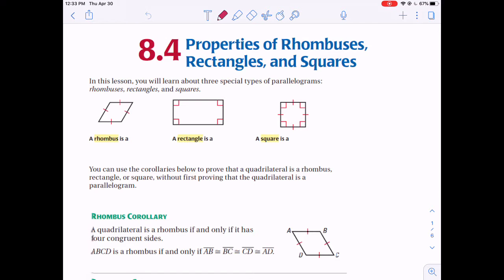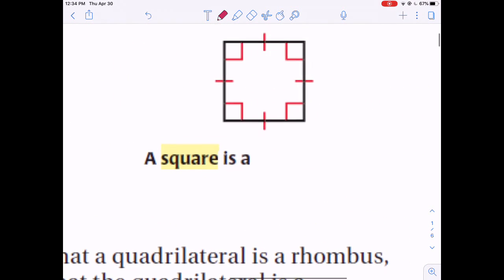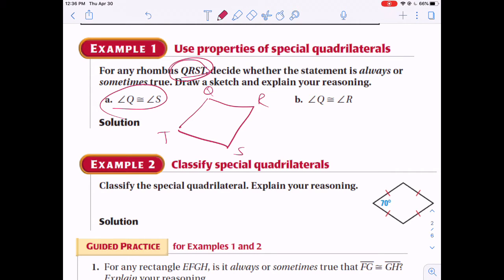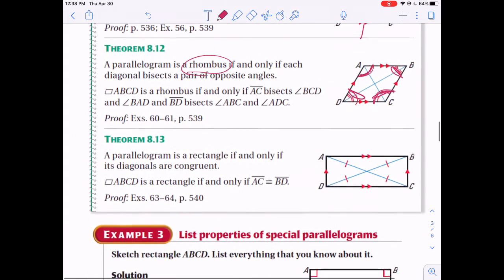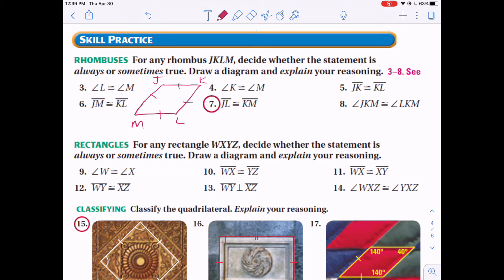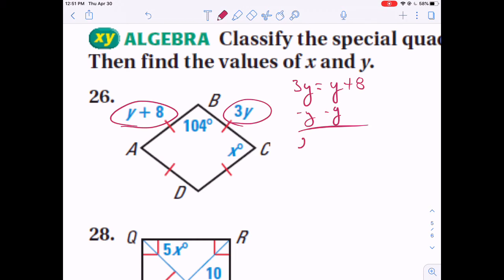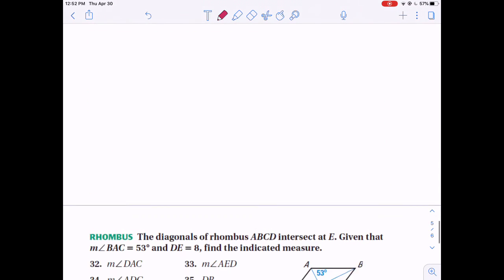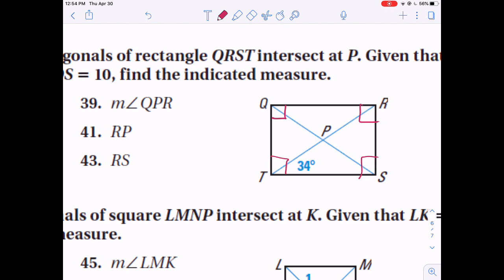Geo 5-4-20 1